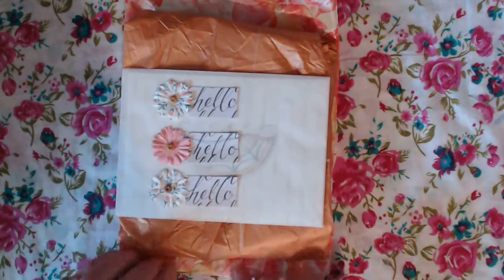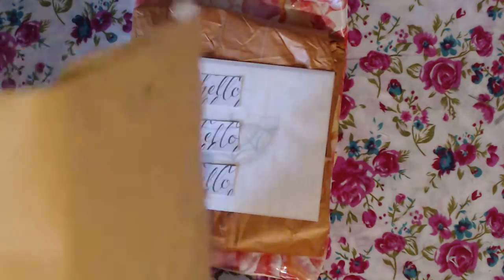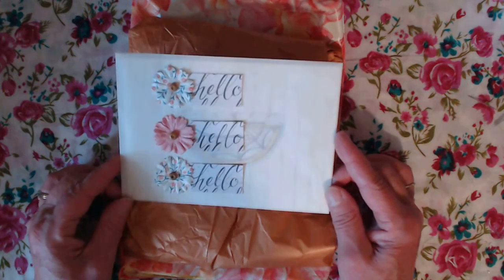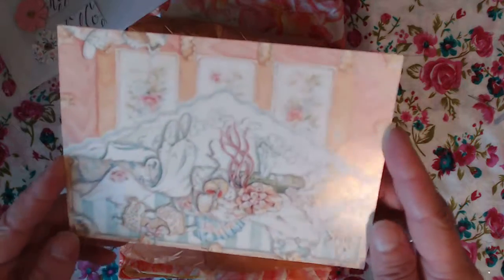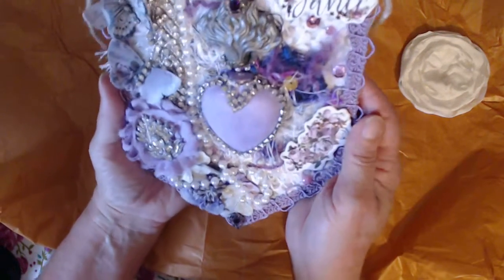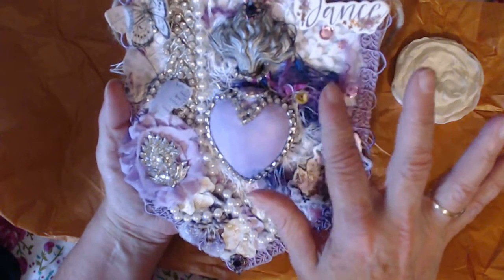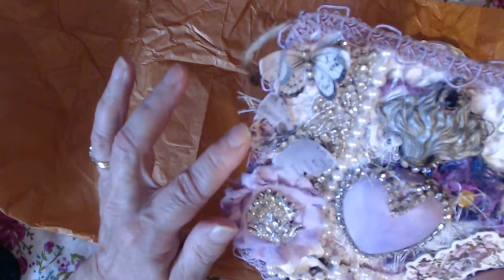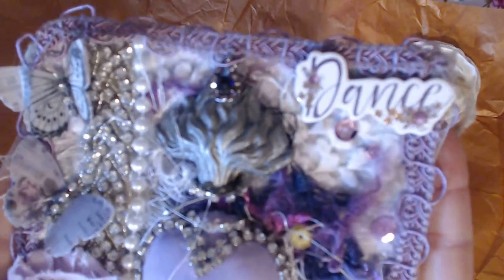Banner Pennant Challenge Entry #1 by the Lovely Talented Melanie Moers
Check out this gorgeous banner pennant created by Melanie Moers. Thank you, Melanie! I love it! I will treasure it always, hon. I am honored that you entered my challenge. You are extremely talented. Your name has been entered into the drawing and a "Thank you" package is on it's way to you for entering.